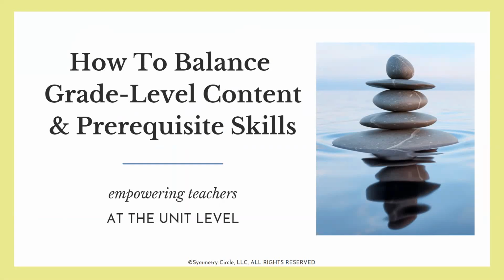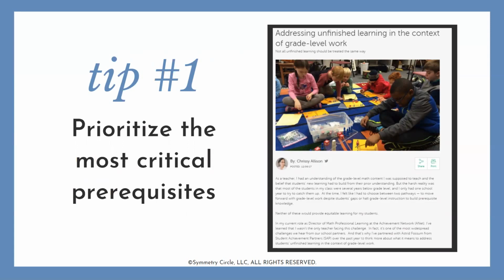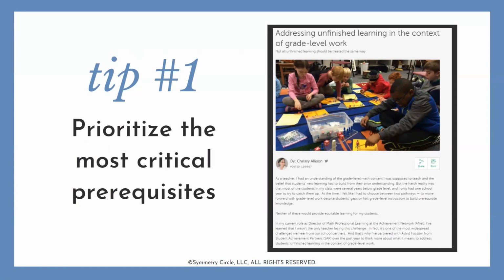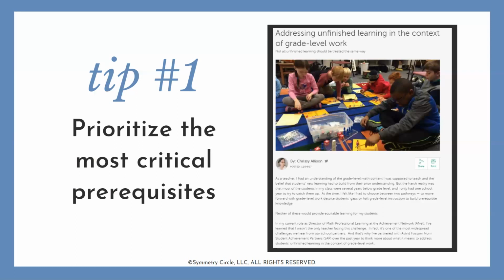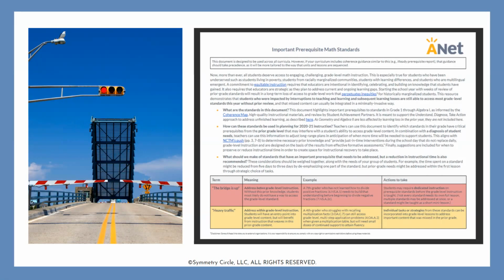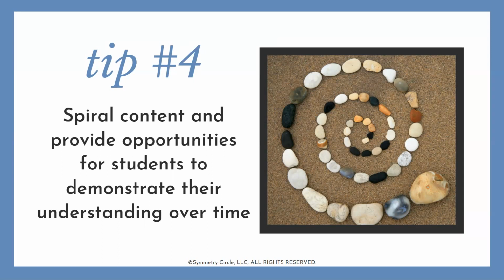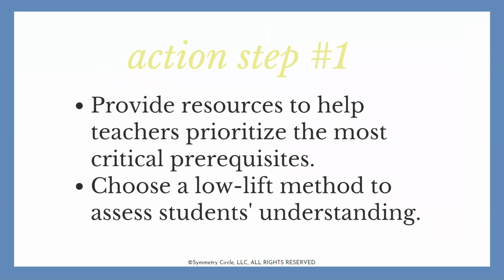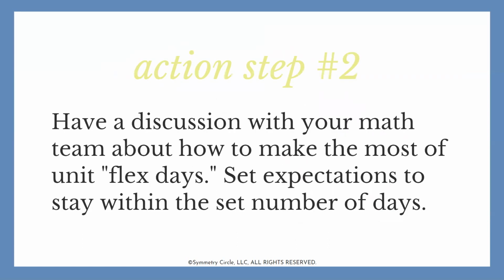Balancing Grade-Level Content & Prerequisite Skills (Unit Planning)